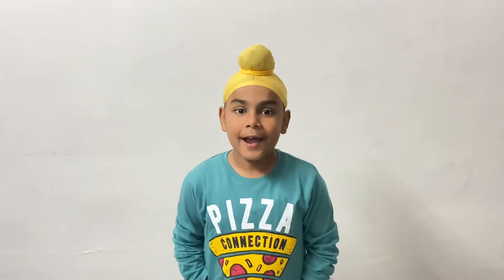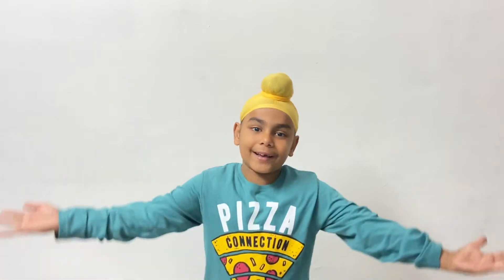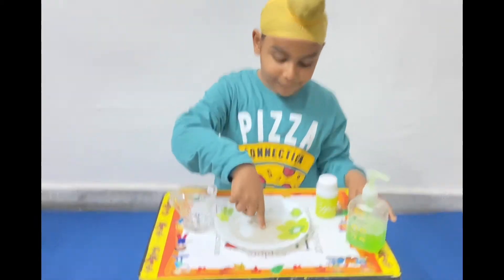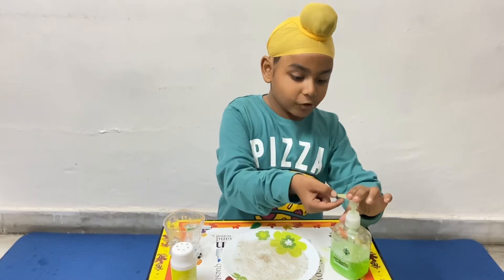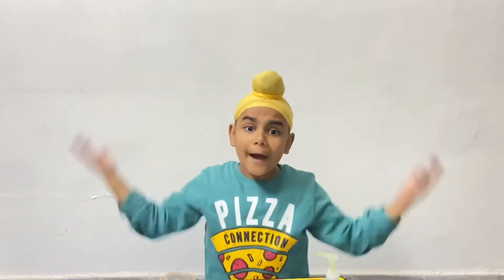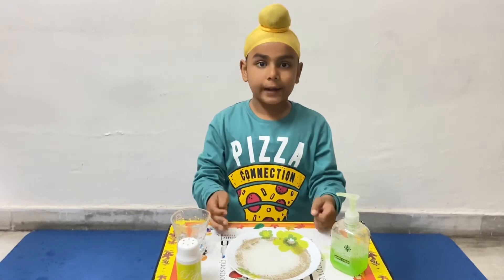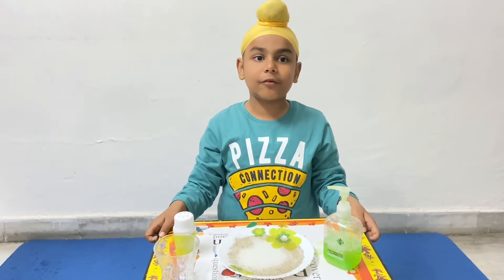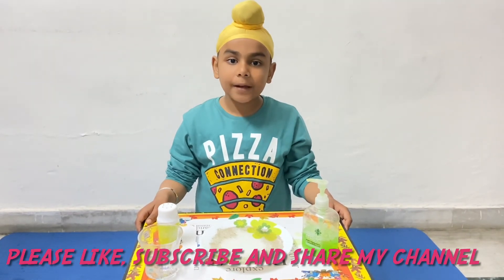Black pepper,water and soap experiment|Surface Tension Experiment |Science experiment for kids